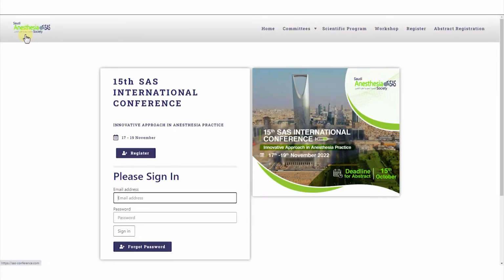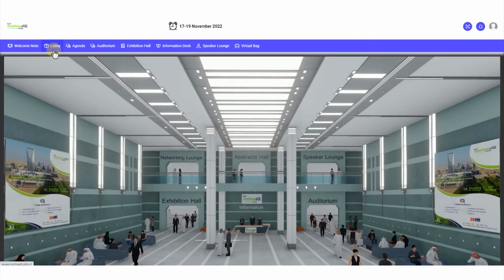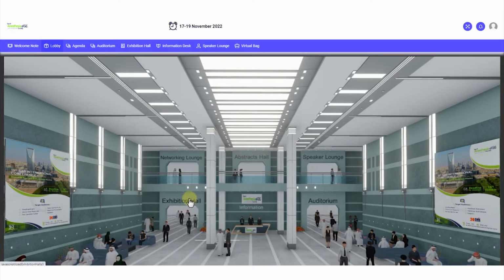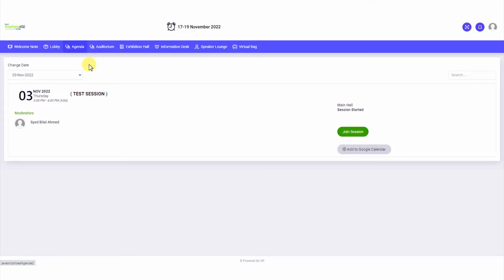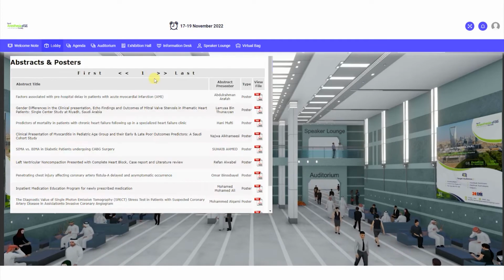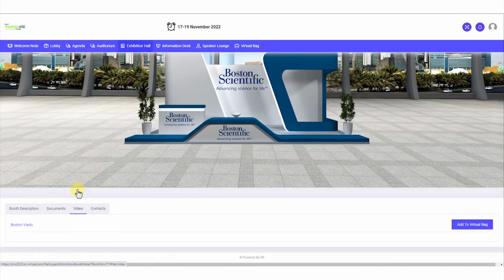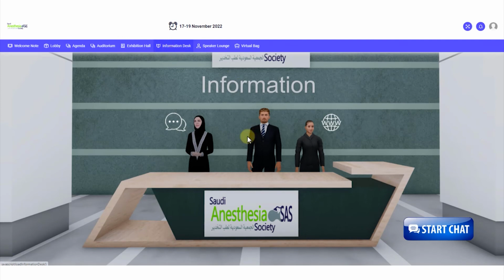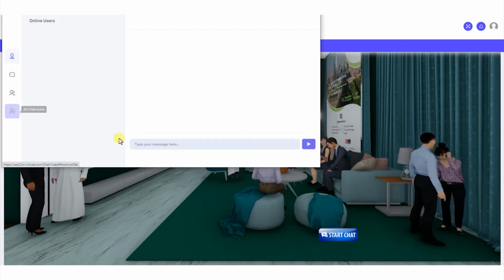How to Surf the Virtual Conference System: 15th SAS International Conference